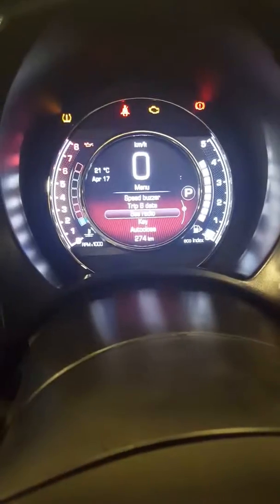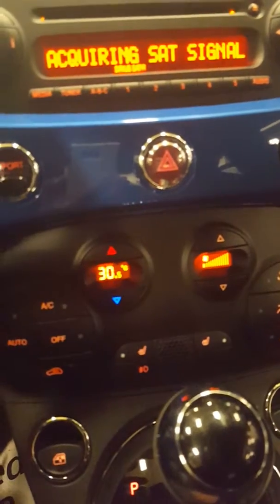March 12, 2016